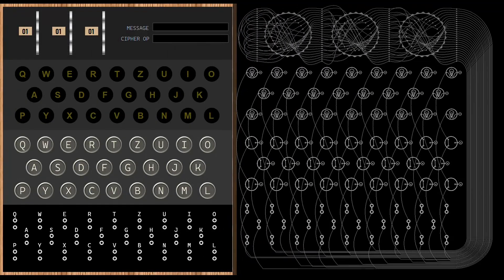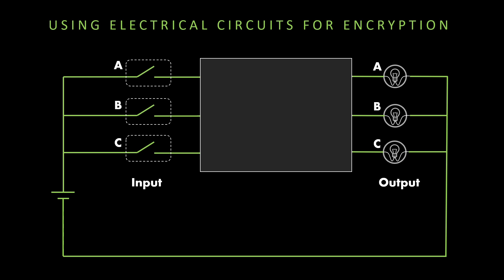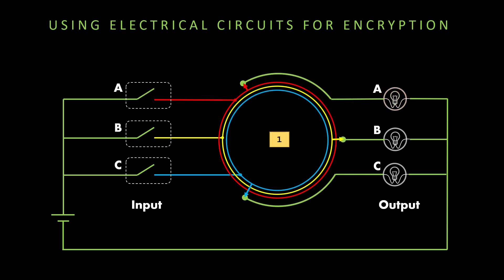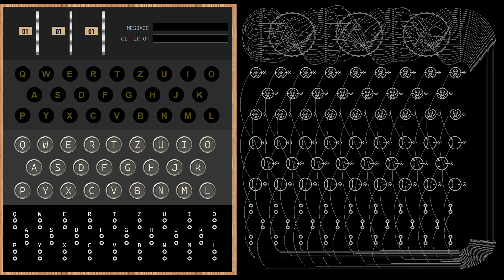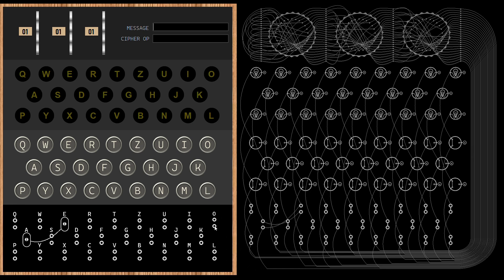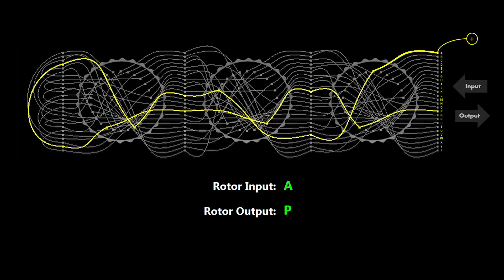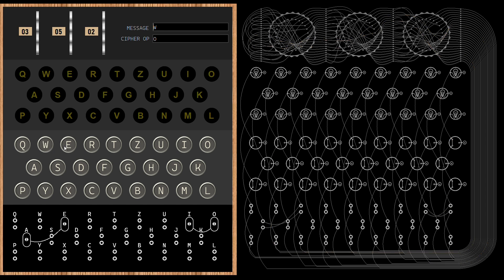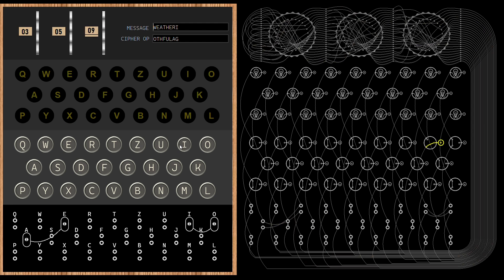How Enigma machine works | Part-2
Welcome to Enigma Series. We have built from scratch a complete Enigma machine and a Bombe machine (the machine which Alan turning built) in software to be able to see them working inside out and understand every aspect of these incredible machines.

In this video:
0:00 Introduction
0:48 Encryption circuits
4:25 Enigma's complete circuit
8:00 Live operation of the Enigma